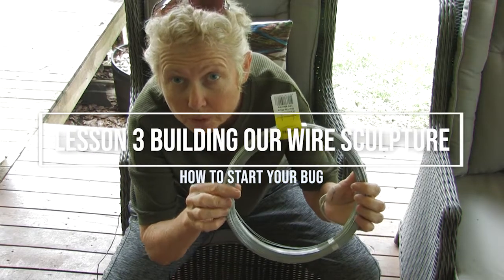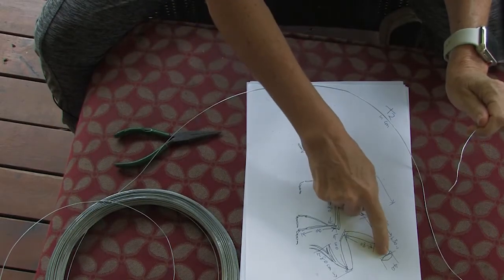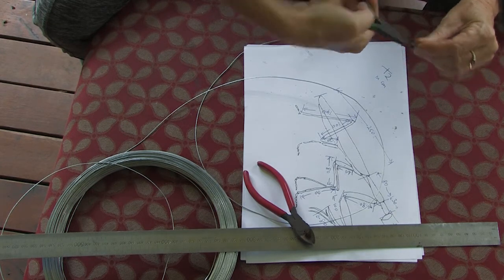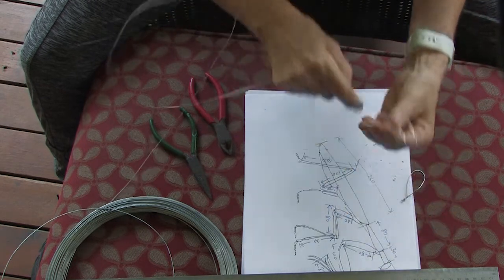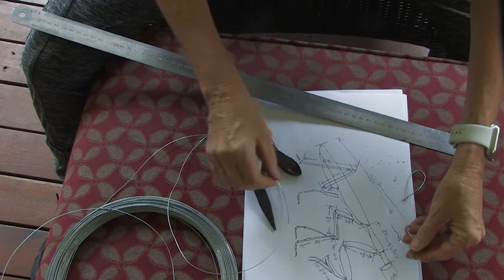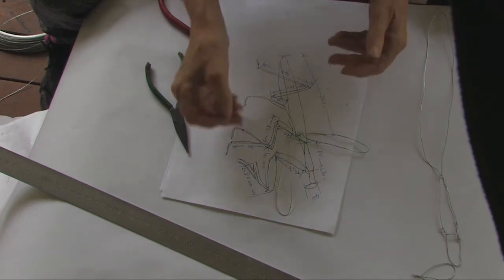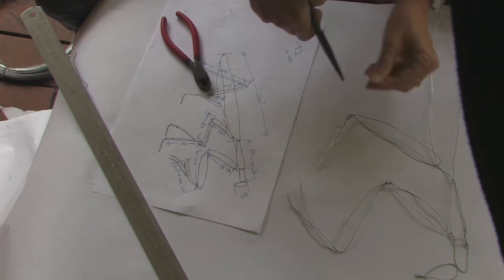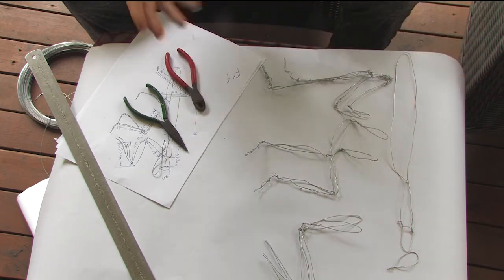VIDEO 3 making a wire praying mantis - the first part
This video goes through the steps to start your wire bug sculpture